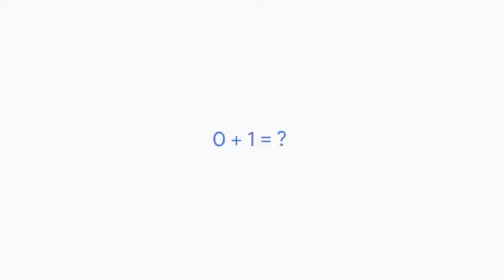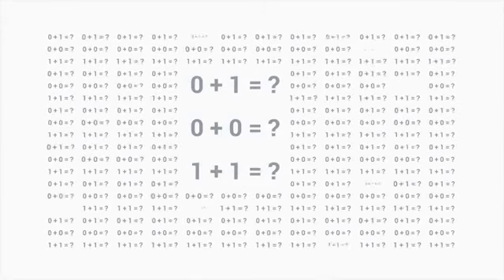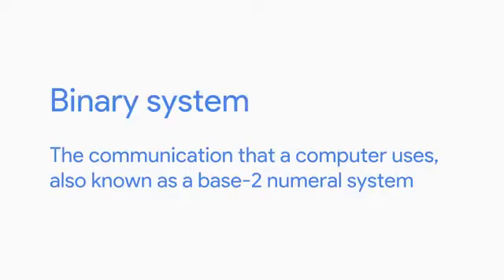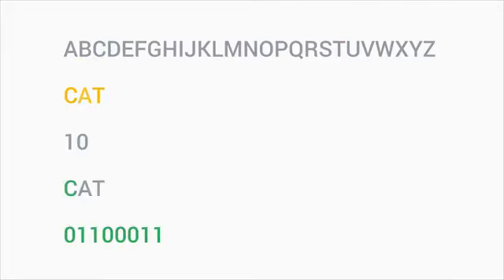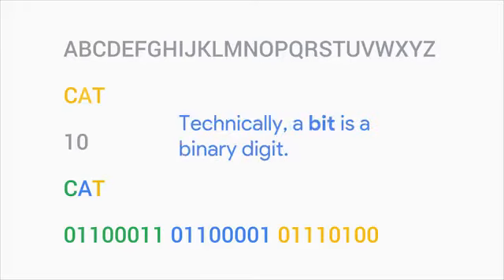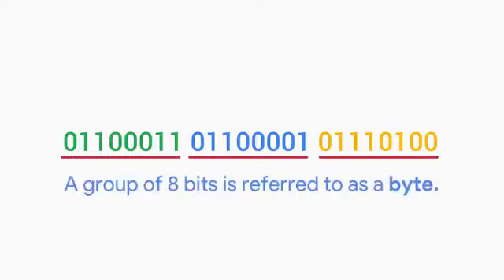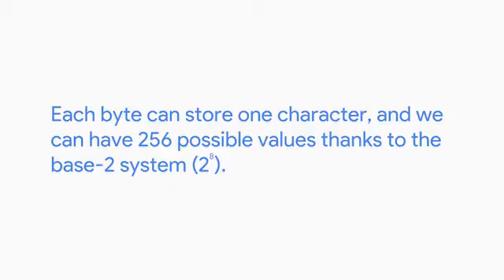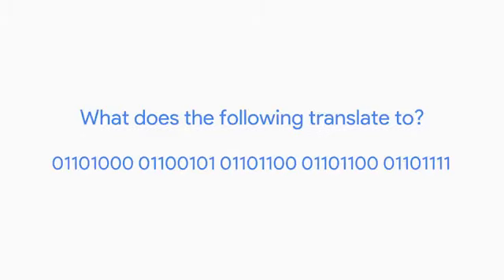IT Free Course,Class 7